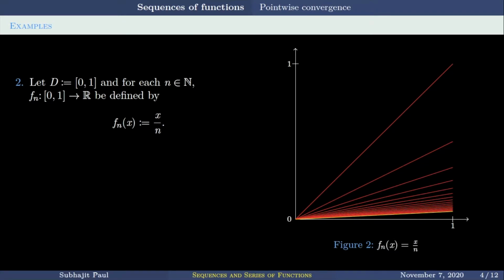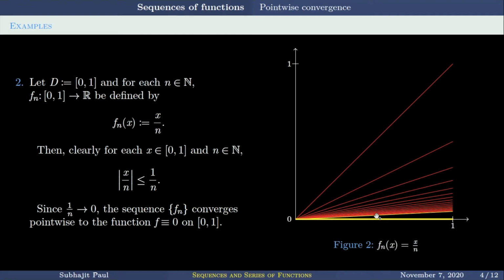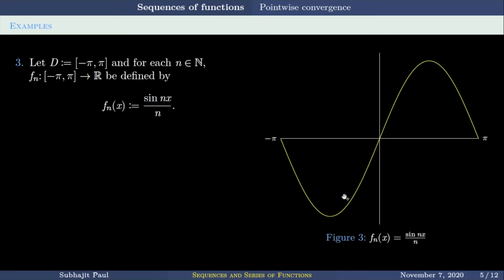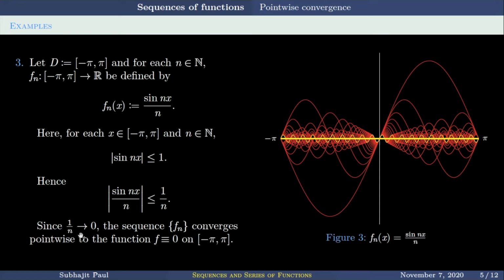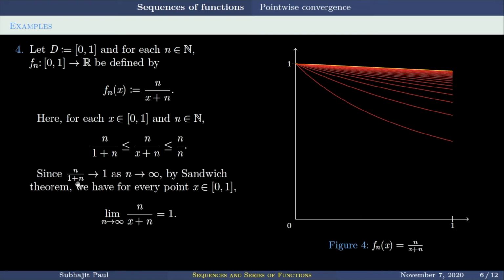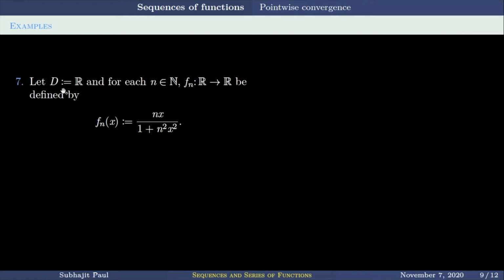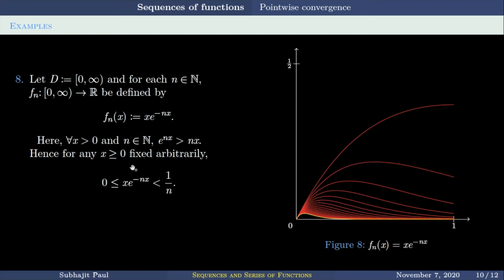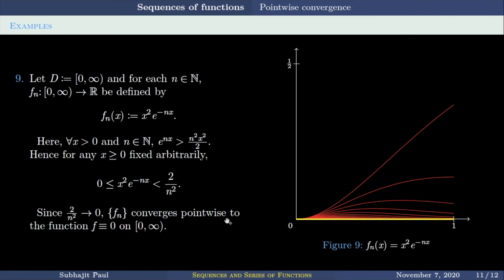Sequence of functions - Class 02: Pointwise convergence - More Examples